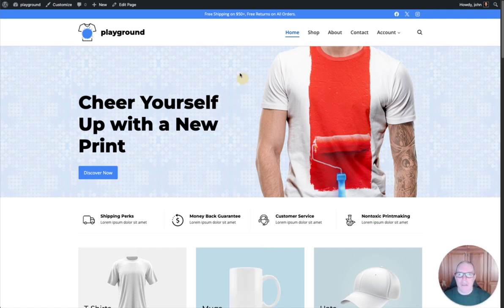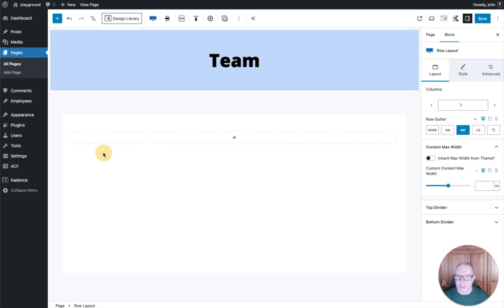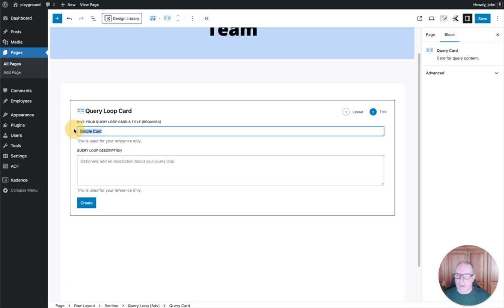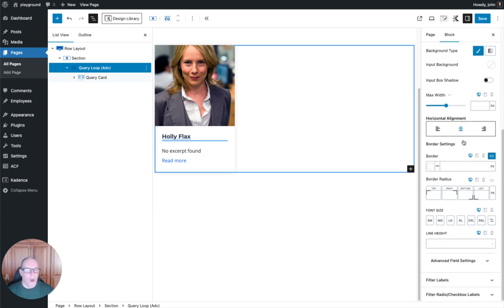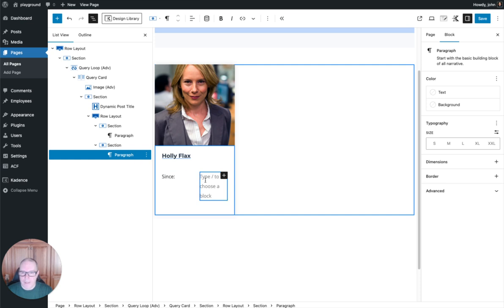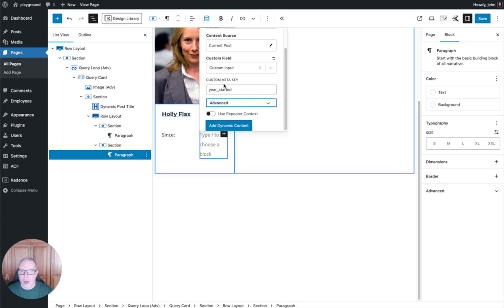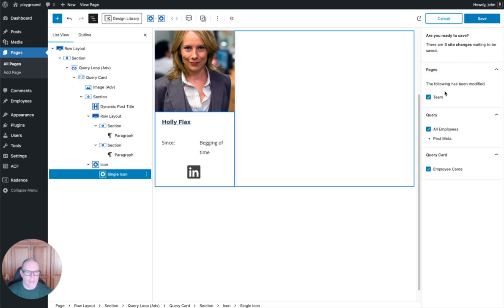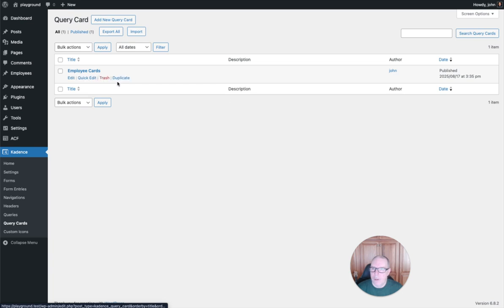Working with Kadence's Advanced Query Loop and Advanced Custom Fields